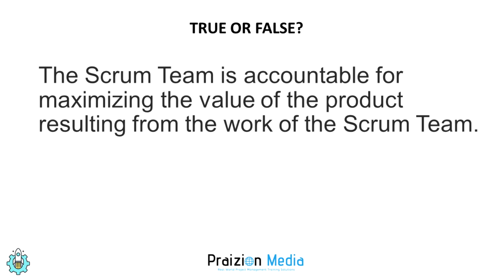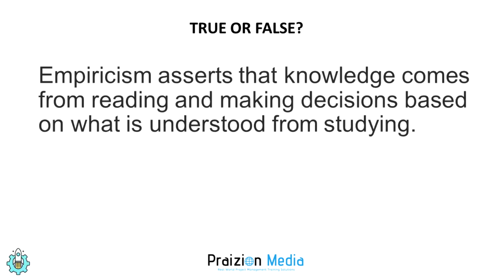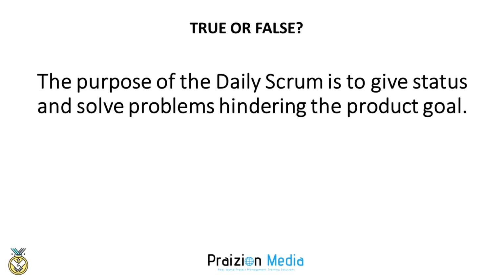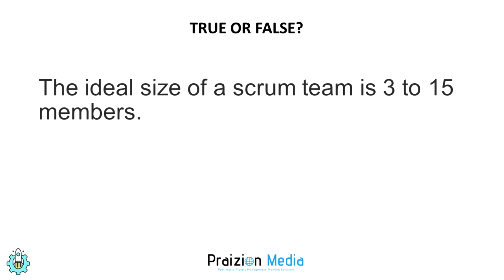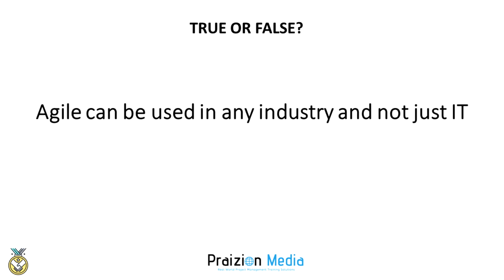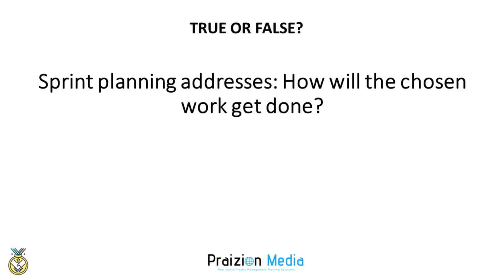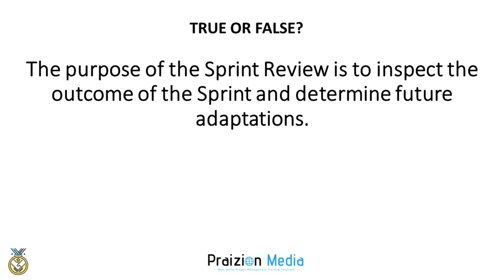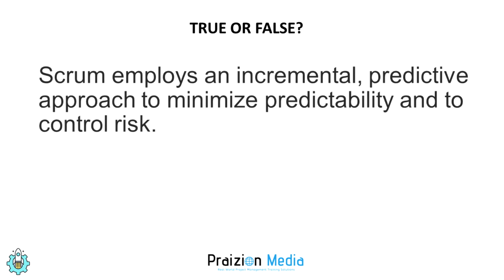🔥🔥75 HOT PMP Exam AGILE QUIZ - T/F (TOUGH)🤯🤯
Can you get a 70% on this tough quiz? Find a quiet place and get to work! Test your knowledge!